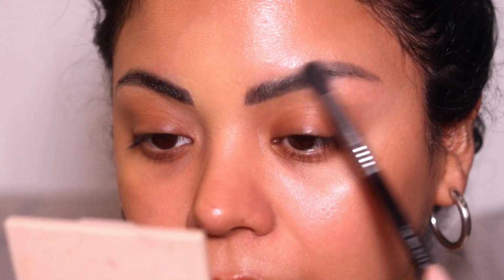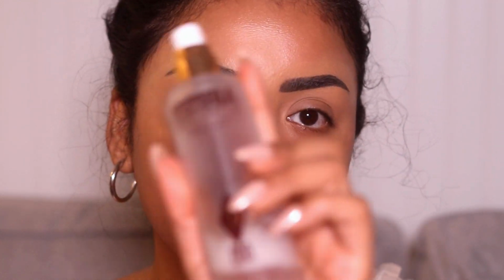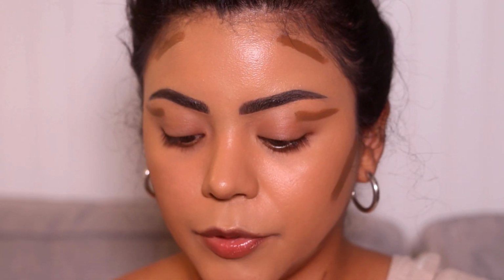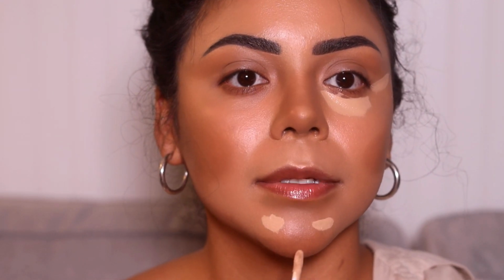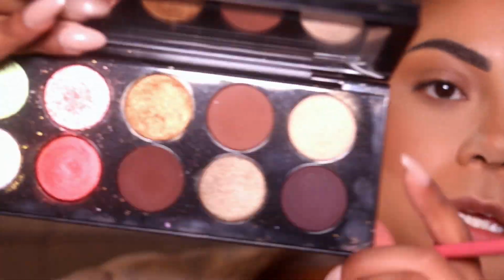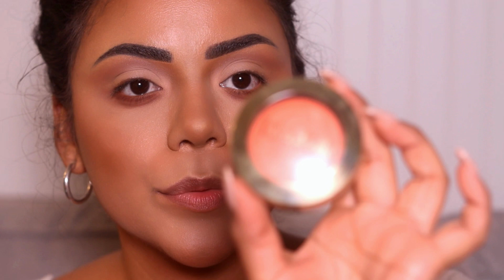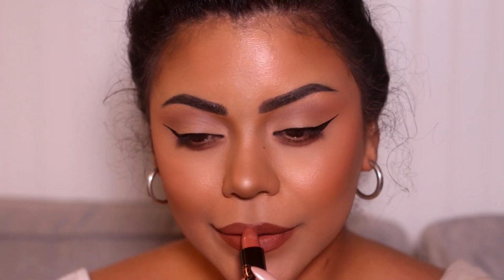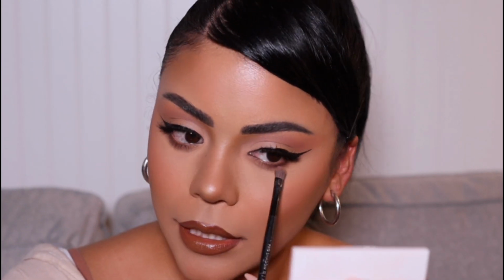Vanessa Hudgens Makeup Transformation!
Hi lovelies!! Only a billion years later but I am back!! I mentioned possibly making this video a while ago, so thought this would be a fun “homecoming” video to make! Let me know what you guys think!! It’s so hard to tell for me honestly lol